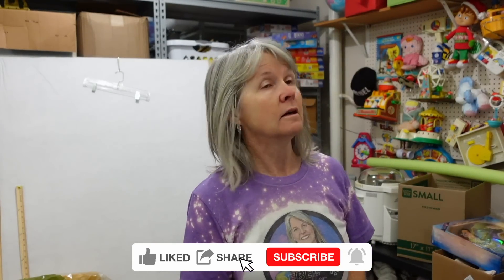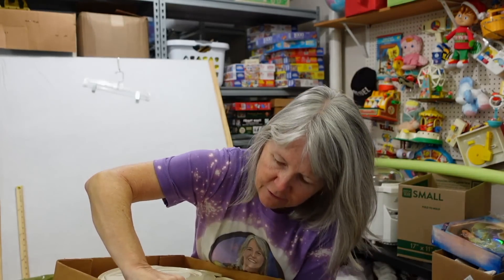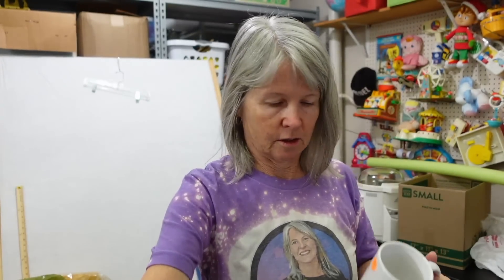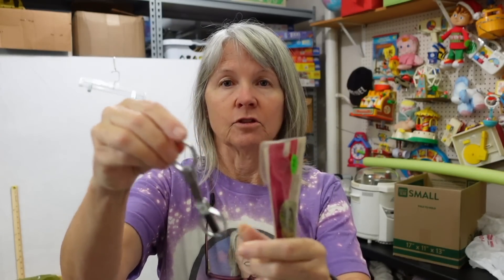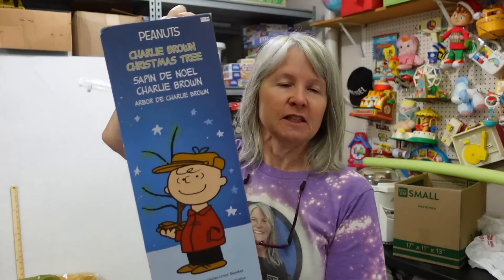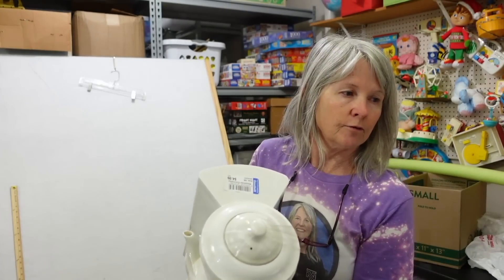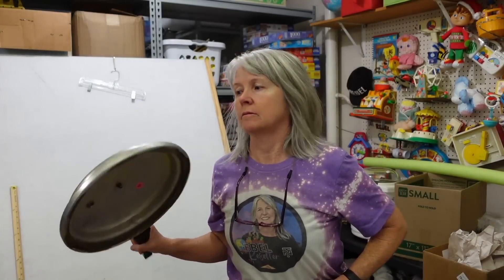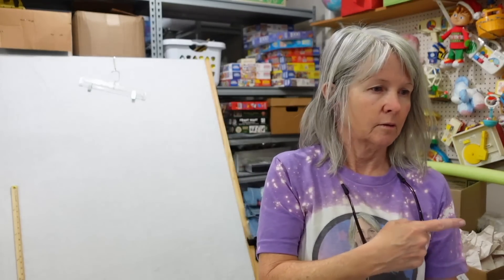Selling Yard Sale Treasures For Profit On eBay. Full Time Reseller Shows What She Bought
Here's what we bought at some recent yard sales and trip to Goodwill.

The Rebel Reseller Live Hangout And Toy Testing YouTube channel where my lives are streamed Wednesdays at 11am Eastern

Shipping supplies. These are what I've bought, but prices change over time so always compare prices listed by different sellers before purchasing.

Boxes

Poly bags

Cleaning supplies

Storage supplies

Audio/Video equipment

Batteries